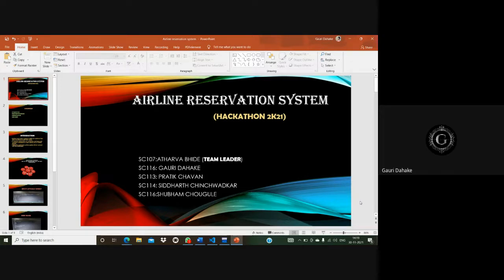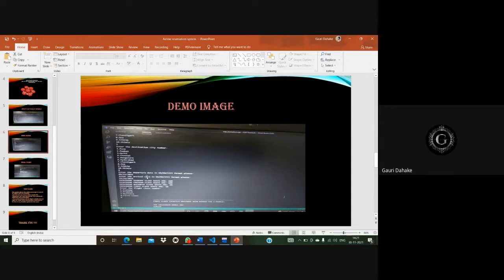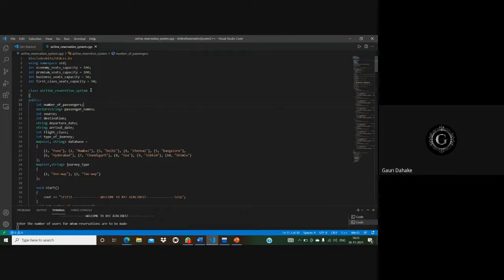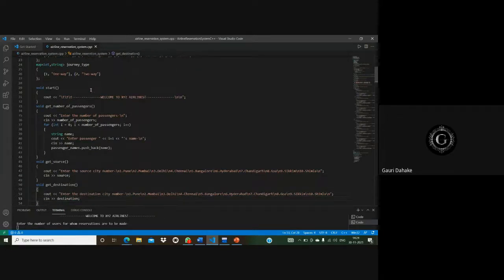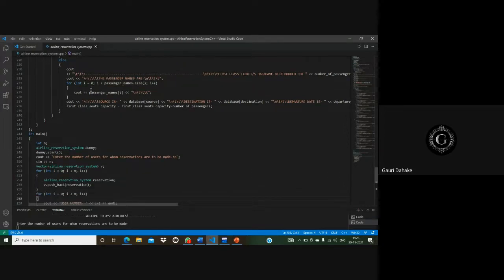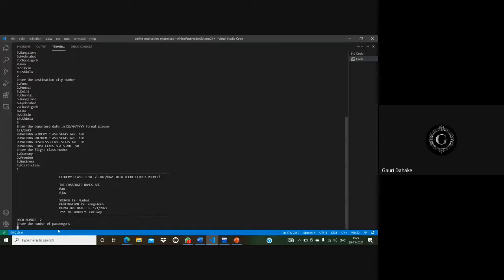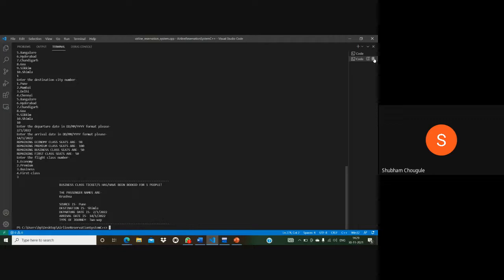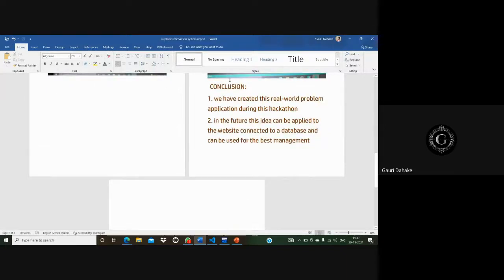A GROUP H : Airline Reservation System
Sujyot Kamble, Soham Kulkarni, Atharva Lonikar, Kashmira Shah